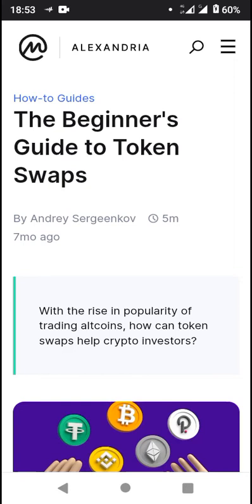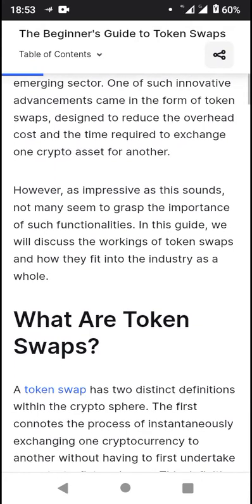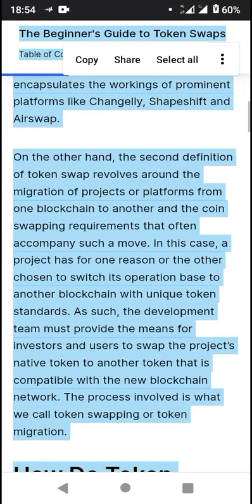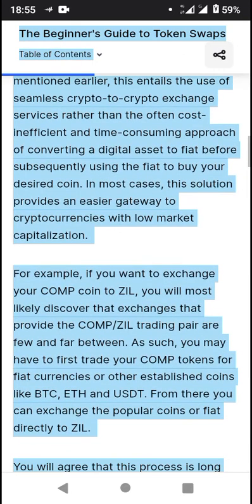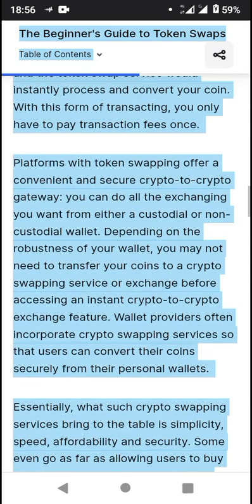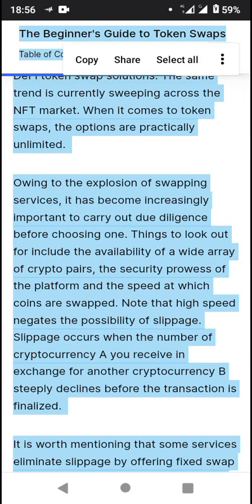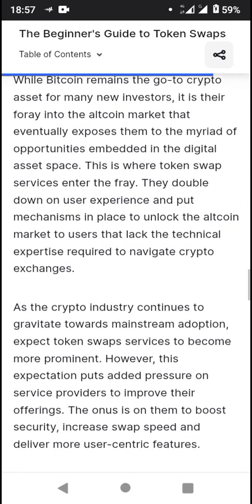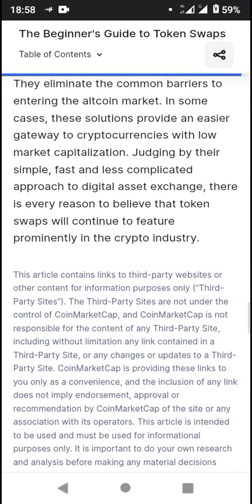The Beginner's Guide to Token Swaps @CoinMarketCap Crypto News Review @Akahilz Tube